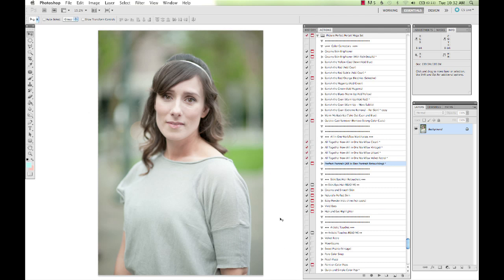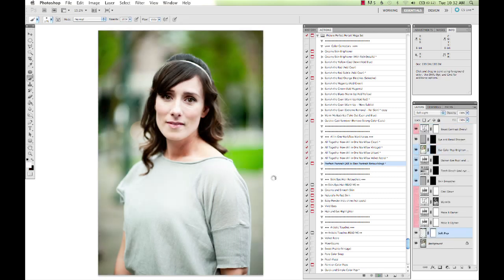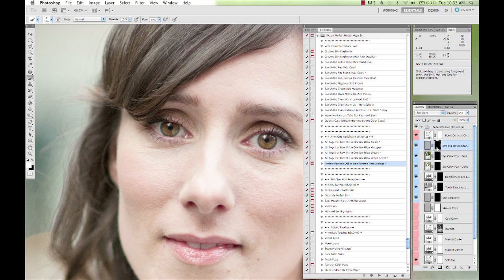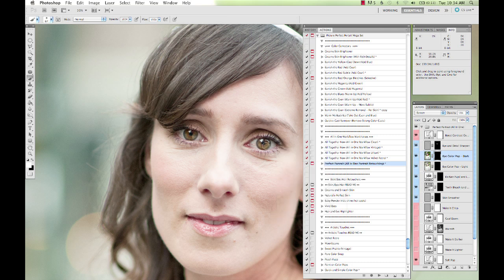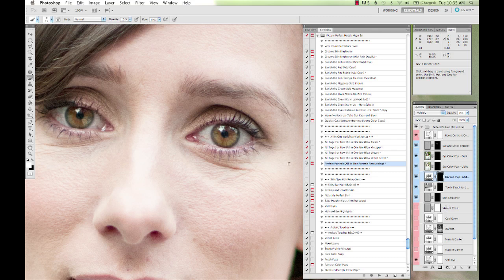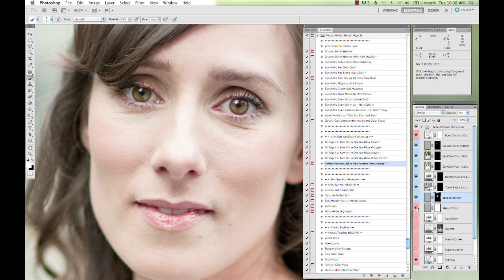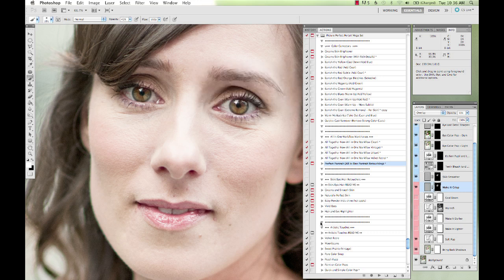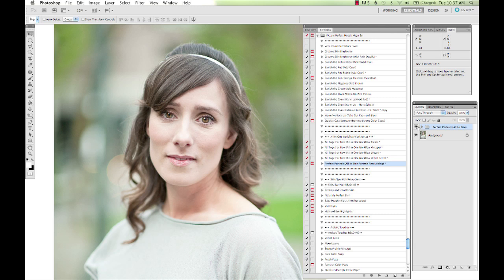All In One Retouching Makeover Photoshop Action, "Perfect Portrait" by Paint the Moon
Follow along as we speed through an entire retouching part of the workflow process and foundation workflow edits using just one action by Paint the Moon. From the Bigger and Better Picture Perfect Portrait Mega Set for both Photoshop CS2 through CS5 and Elements (PSE)  6 through 10, the new action "Perfect Portrait" is an all in one retouching workflow action to bring out the best in your images with a fresh, clean, natural look - not over processed.